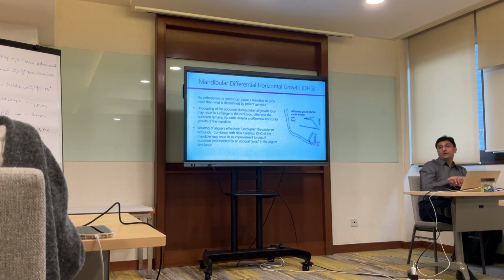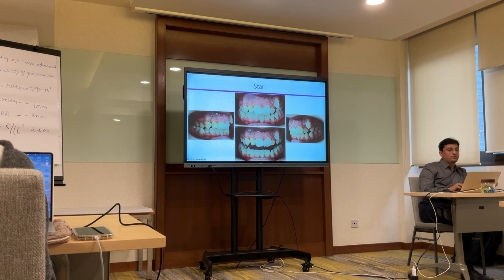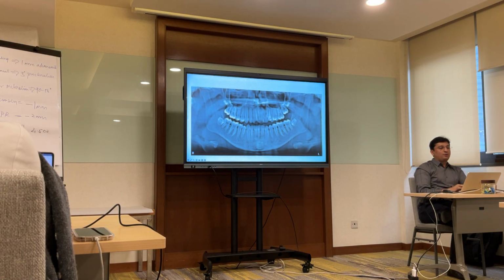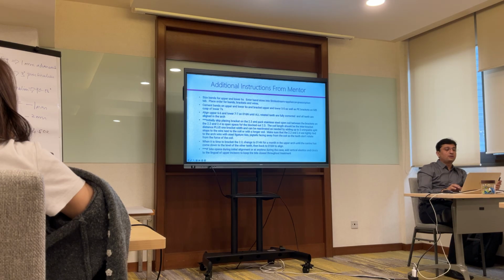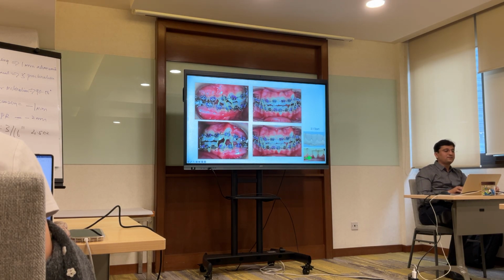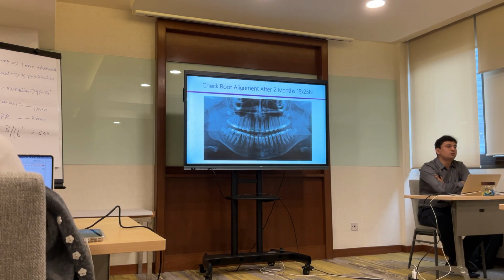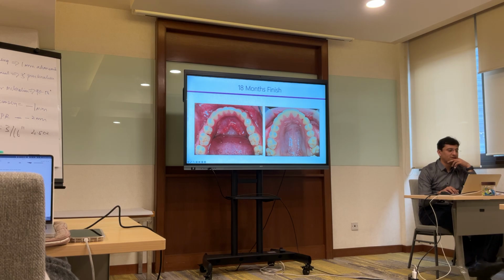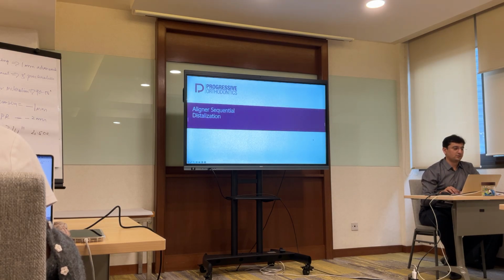Module 3 day 1 part 8